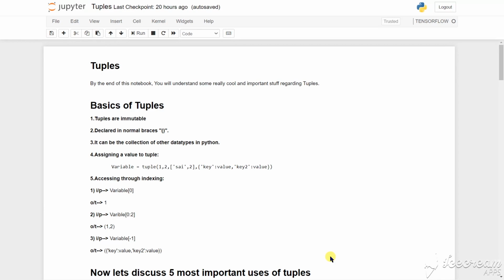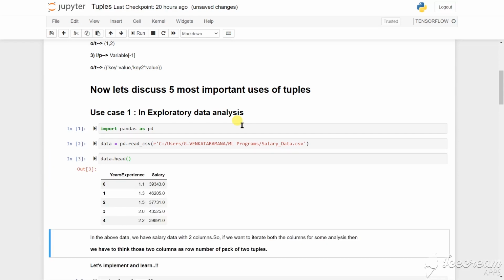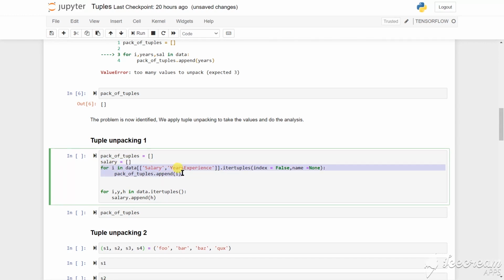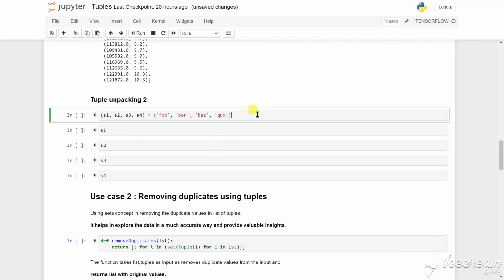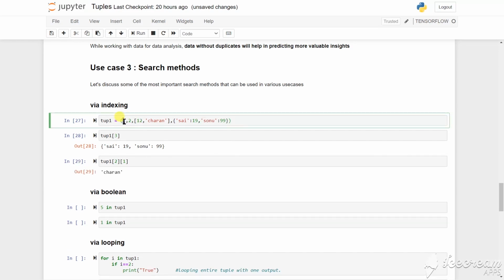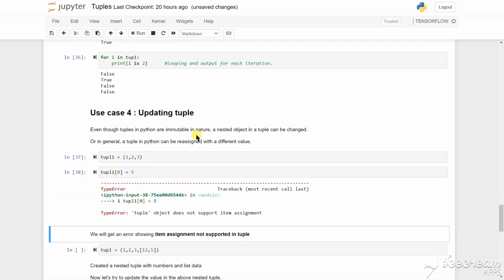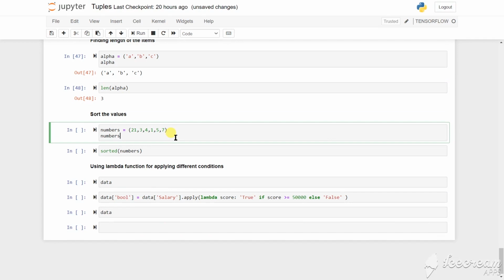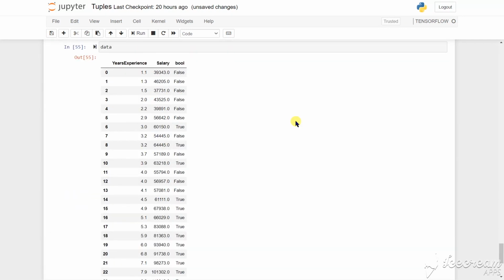#9 Tuples | Most important use-cases of tuple | python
In this video we discuss about the most important uses of tuples